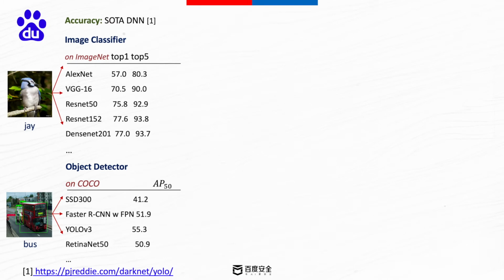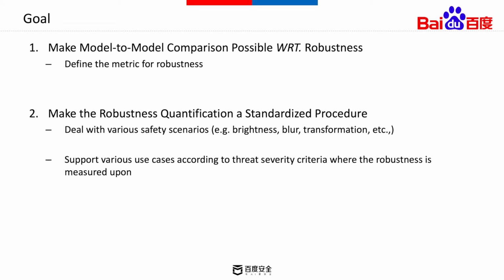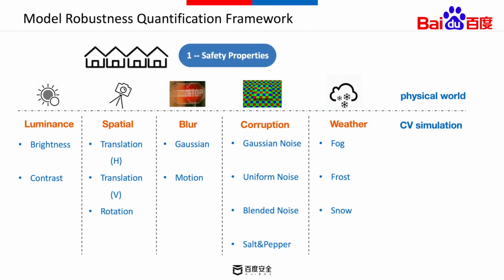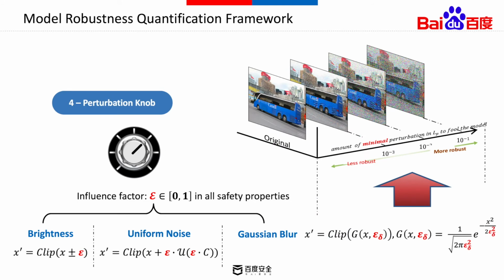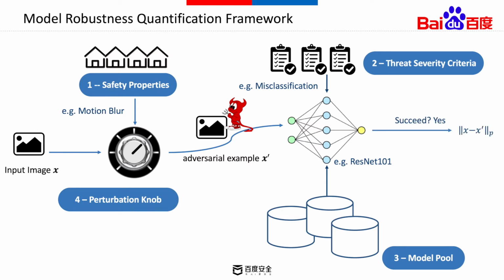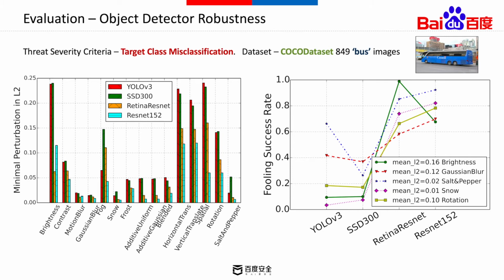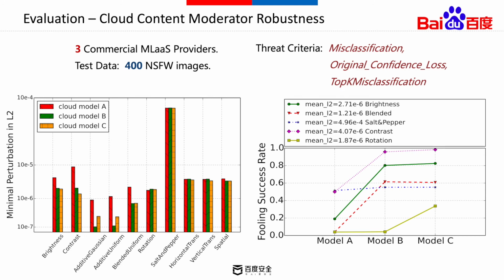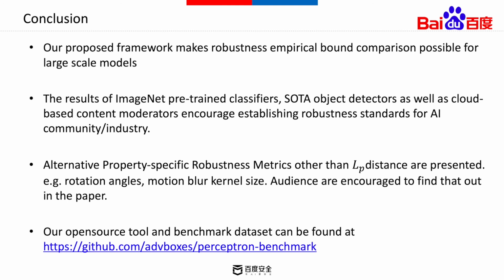DSN2020 -- Quantifying DNN Robustness to the Real-World Threats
For any questions, please contact edwardzhong AT baidu DOT com